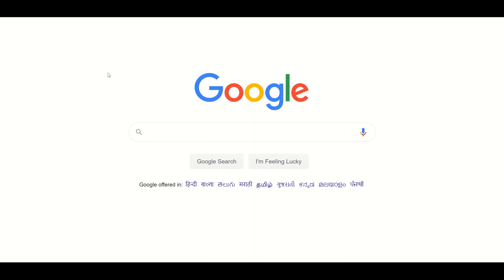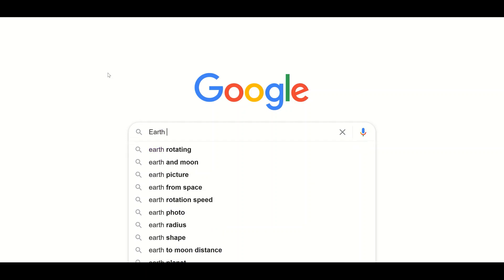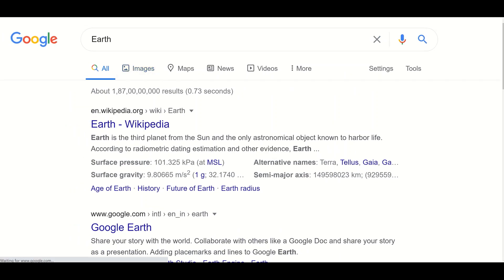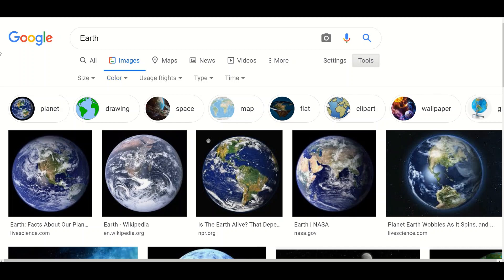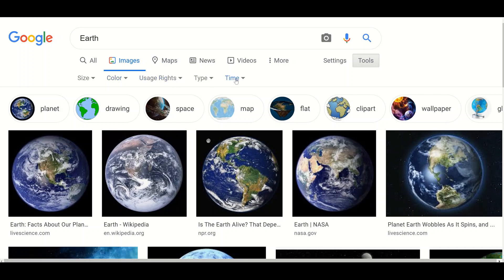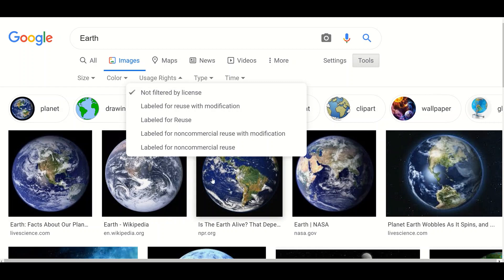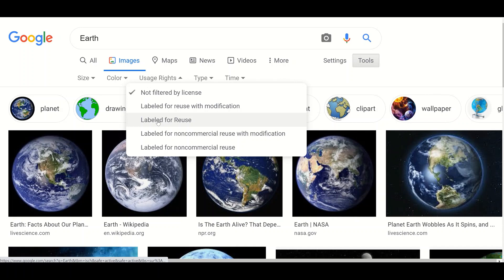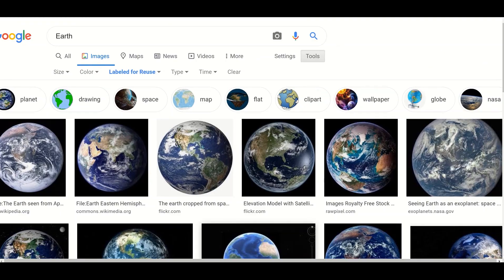Copyright based search